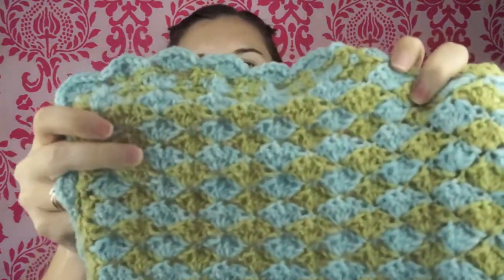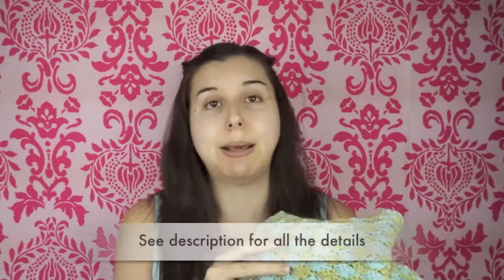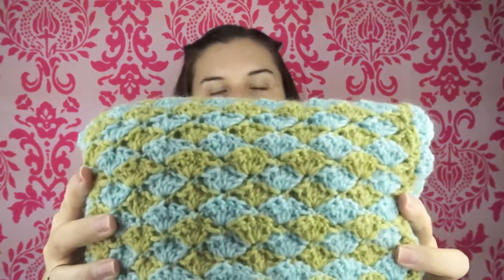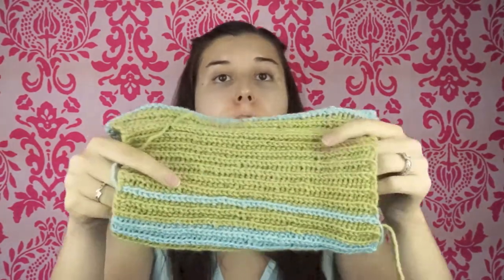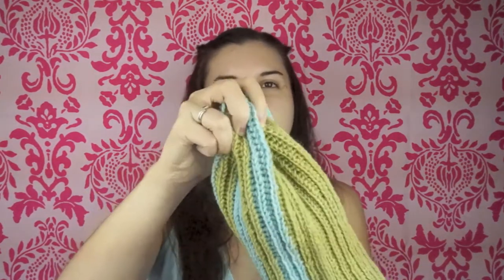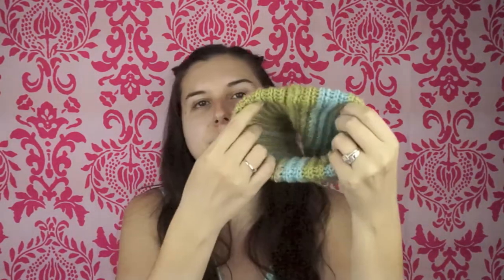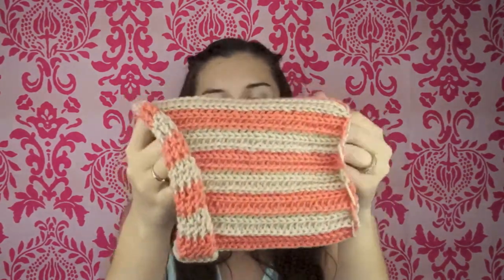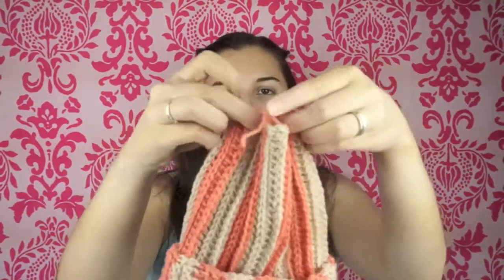Crochet Nook | September 2014 - Shell Stitch Blanket, Hats, & Christmas Stockings!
SHELL STITCH BLANKET
I used a foundation chain of 128 chain stitches
(have 6 skeins of each color, but might need more since they are smaller skeins)
Knitpicks.com
Wool of the Andes
Colors: Wonderland Heather & Green Tea Heather
Worsted Weight
110yds/50g
using 6.5mm crochet hook

HAT #1 (BLUE & GREEN)
PATTERN via Yolanda Soto Lopez
Knitpicks.com
Worsted Weight
110yds/50g

HAT #2 (BEIGE & CORAL)
I used about 30-35 chains for my foundation chain.
Knitpicks.com
Colors: Oyster Heather & Conch
Worsted Weight
110yds/50g

CHRISTMAS STOCKING
PATTERN via The Crochet Crowd
I'm alternating my rows as follows: 1 row white, 3 rows red, 1 row white, 3 rows green.
Two yarns from Knitpicks.com
Colors: White  & Red
Worsted Weight
110yds/50g
One yarn from Michaels brand Loops & Threads Impeccable
100% acrylic in Grass color
using 6.0mm crochet hook

~*~*~*~*~*~*LINKS*~*~*~*~*~*~